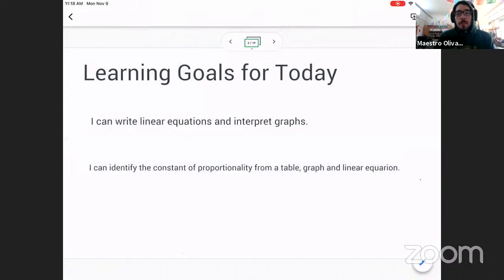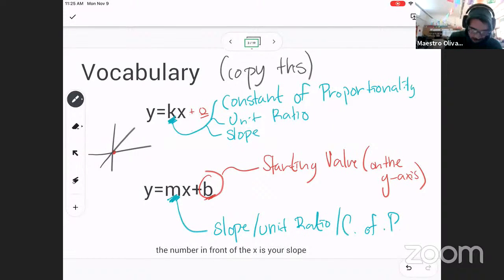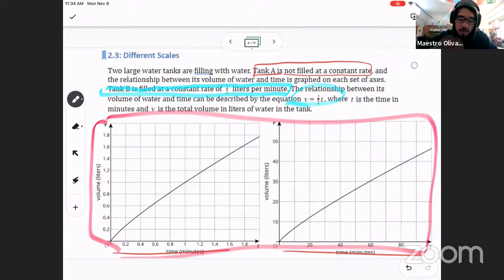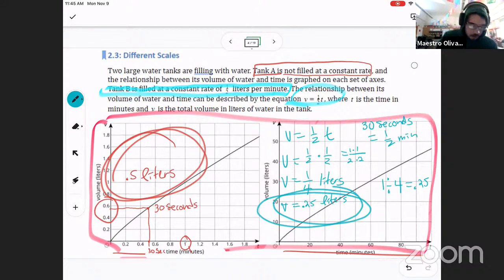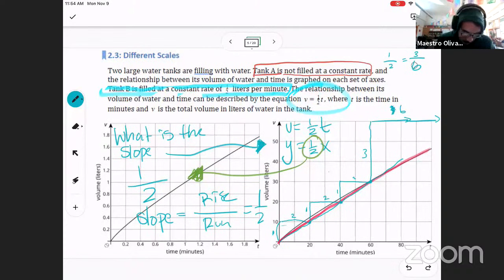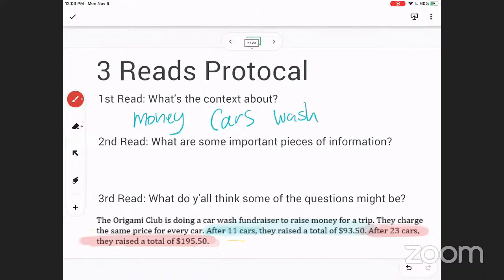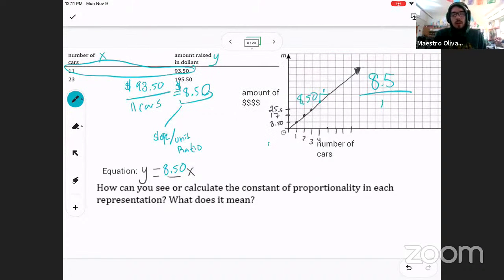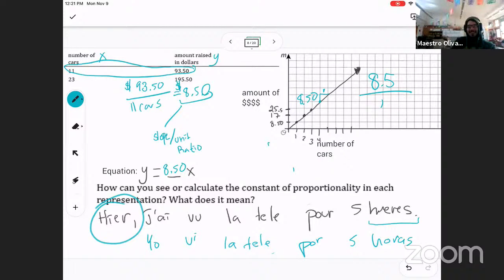Q2 Week 5 Monday Coort B